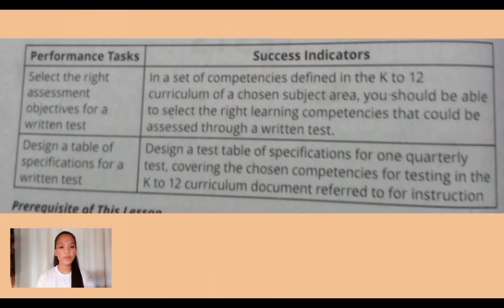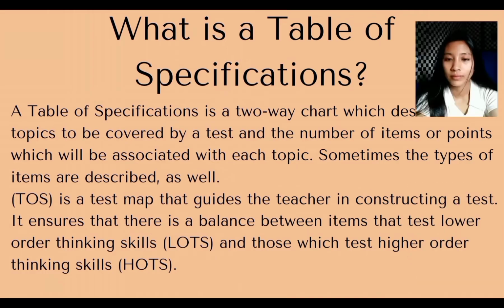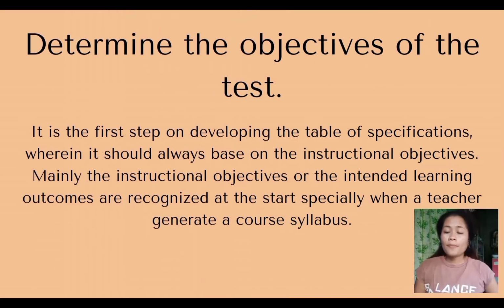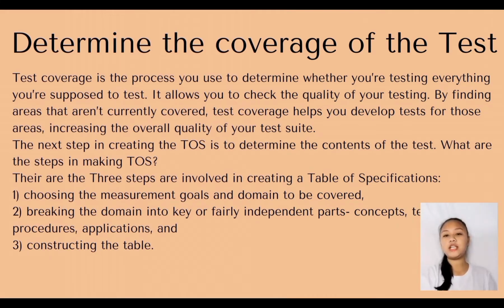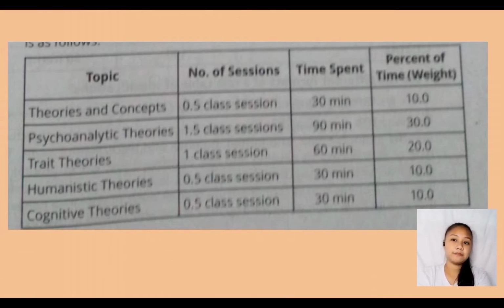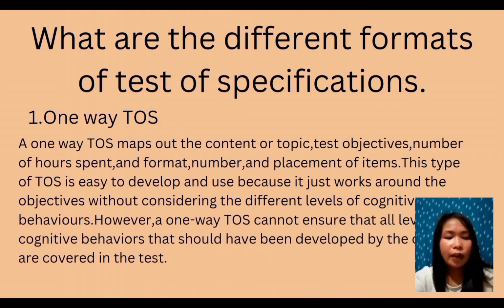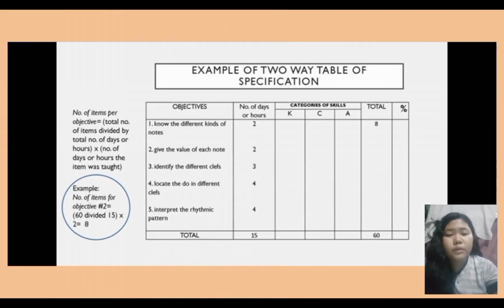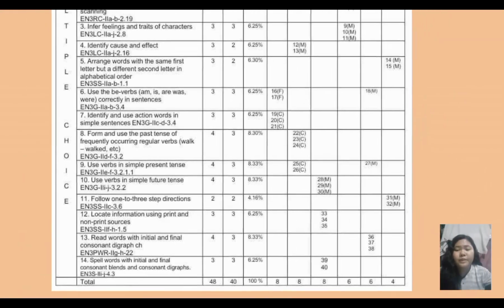Planning a Written Test (Group 1)